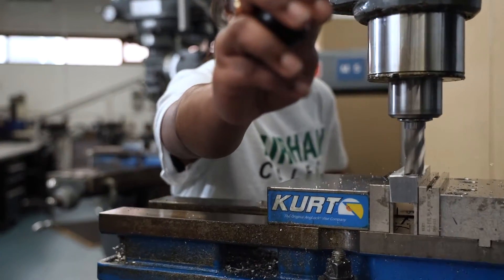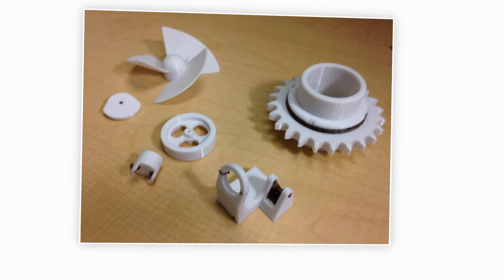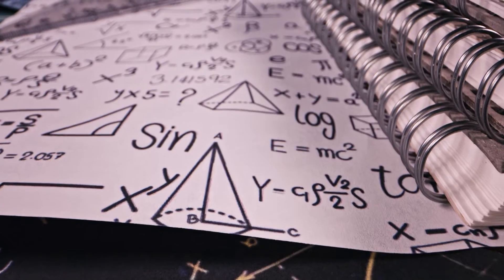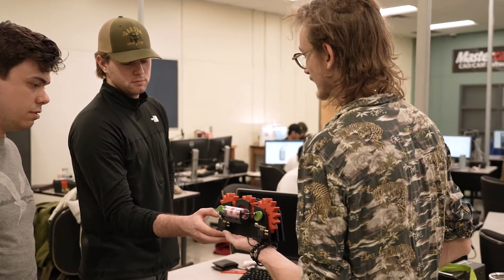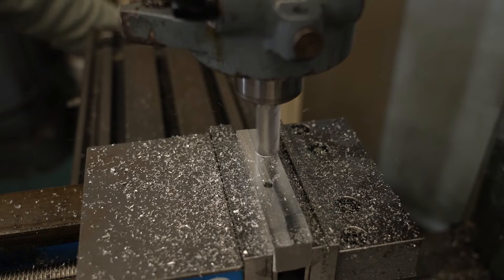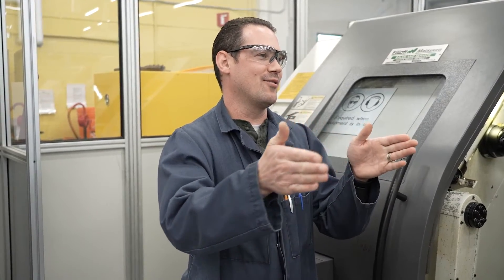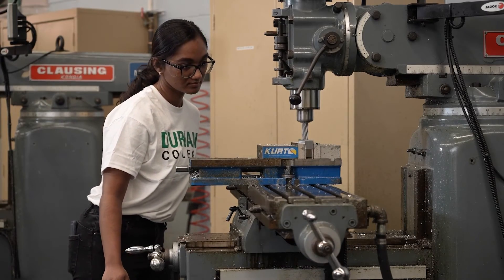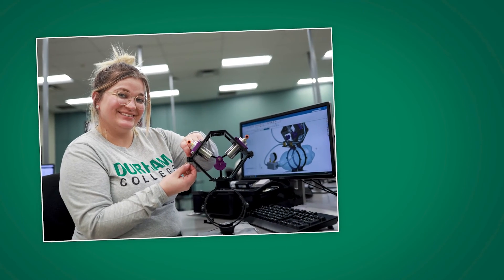Mechanical Engineering Technology (Co-op option available)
durhamcollege.ca/programs/mechanical-engineering-technology